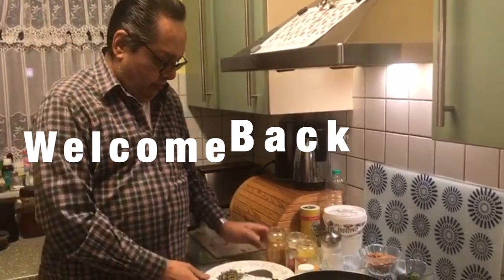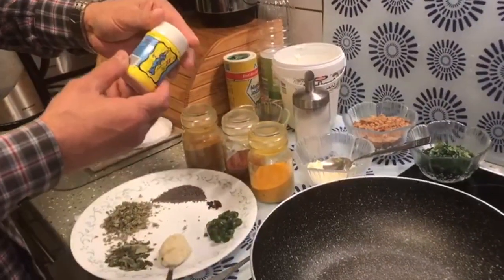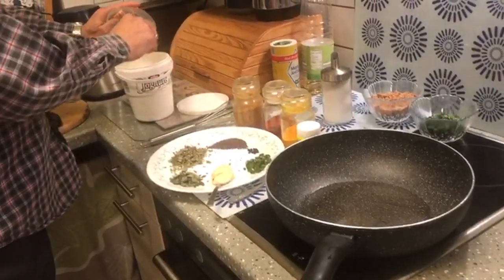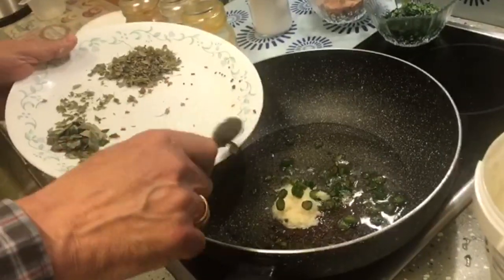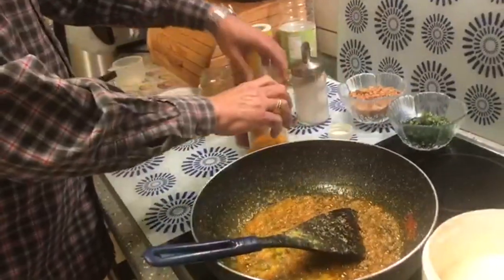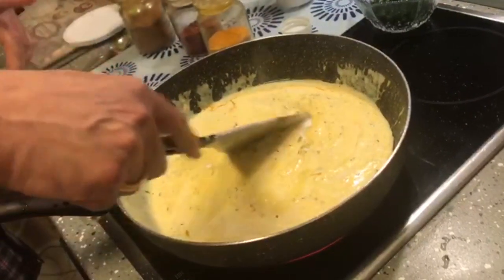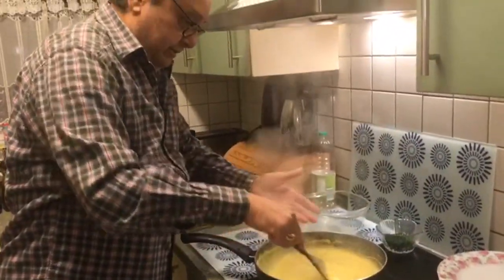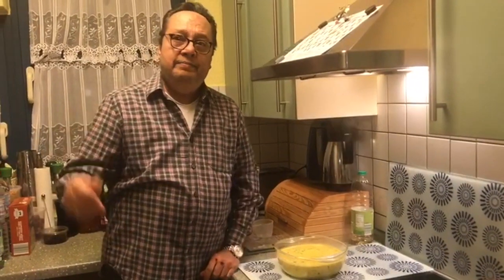Episode 49 - Dahi ni Kadhi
Ingredients:

- 2 Tablespoons oil
- 500 grams yoghurt
- 1.5  Tablespoons gram flour
- Fried onions 3 tablespoons
- Chilli powder 1/2 teaspoon
- Asafoetida (hing) 1/2 teaspoon
- Cumin seeds 1/2 teaspoon
- Green chillies finely chopped 2
- Ginger & Garlic paste 1/2 teaspoon
- Black pepper corns 8
- Mustard seeds 1 teaspoon
-  Kasuri Methii 1 tablespoon
- Curry leaves 12
- Water 3 measuring cups
- Lime juice of 1/2 lime
- White pepper powder 1 teaspoon
- Fresh Coriander chopped 2 tablespoon